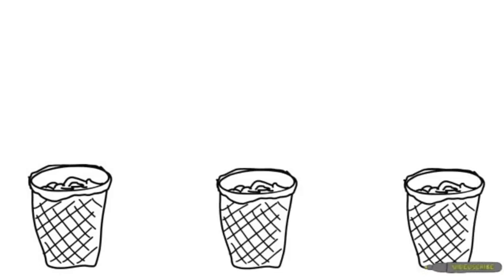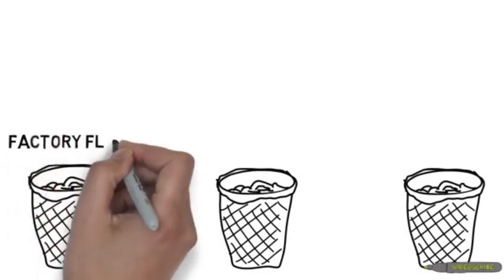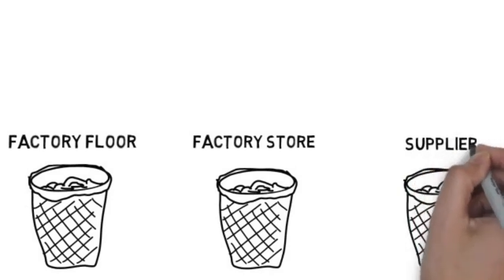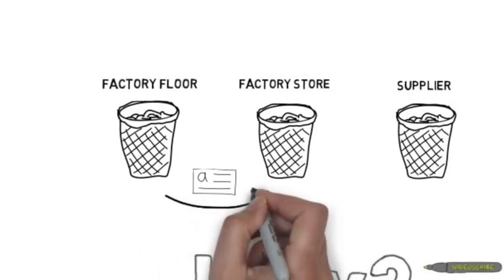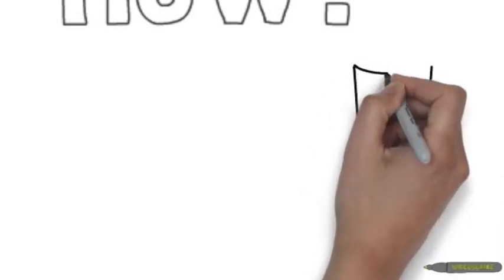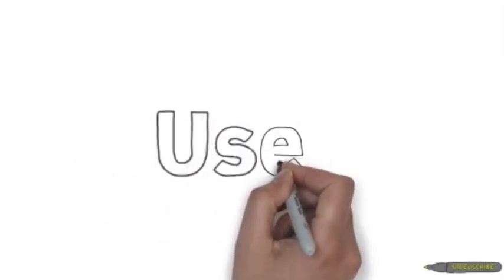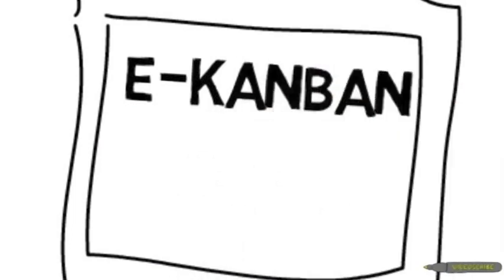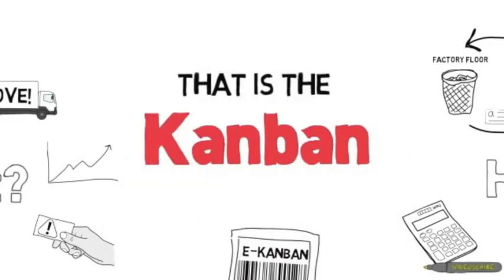Hệ thống Kaban - The Kanban System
Một Video clip hữu ích trong khái lược khái niệm về Hệ thống Kanban và vai trò của Hệ thống Kanban trong Sản xuất kị thời - JIT.